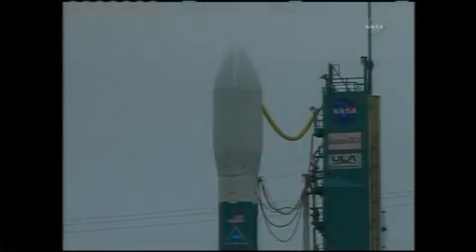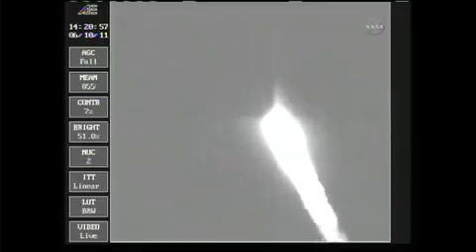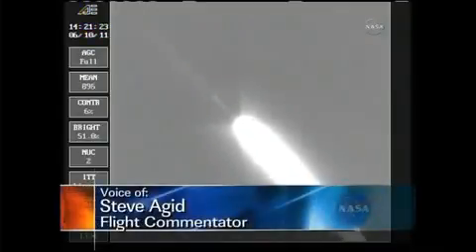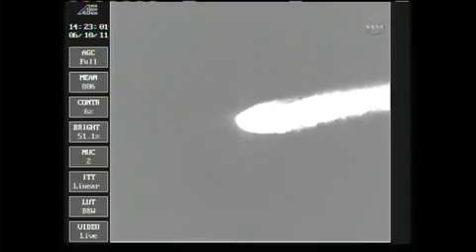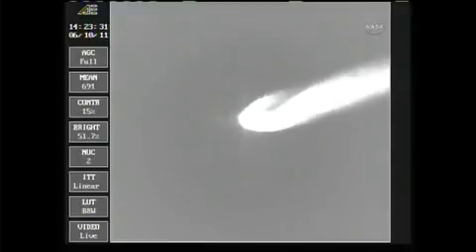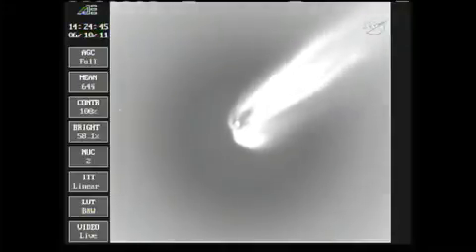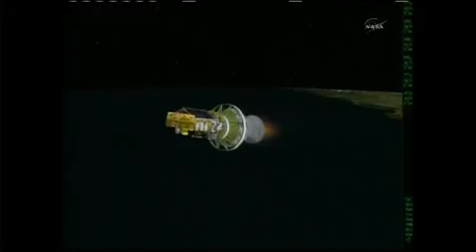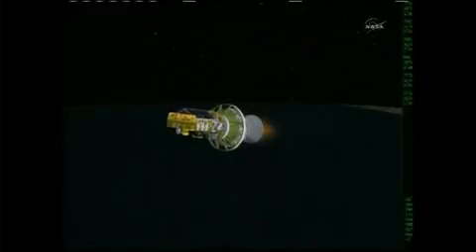NASA Video Tube - Aquarius to Study Ocean Salinity